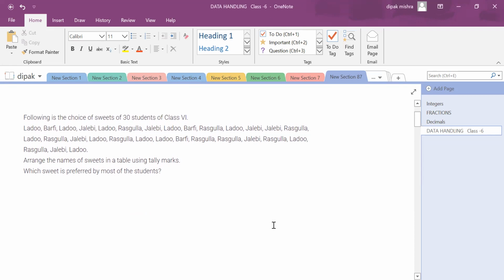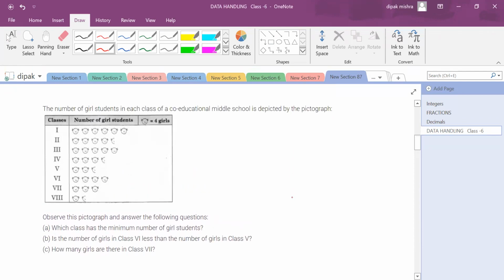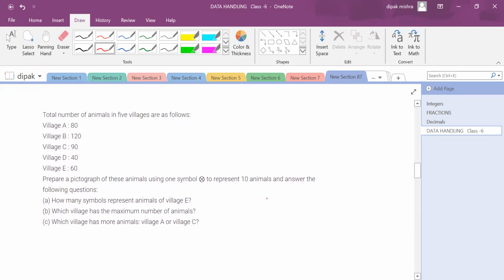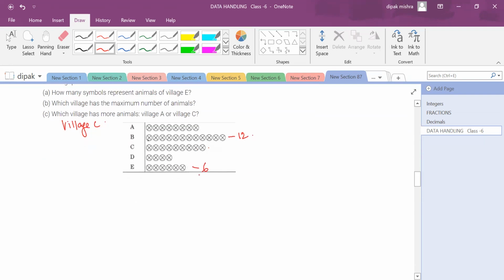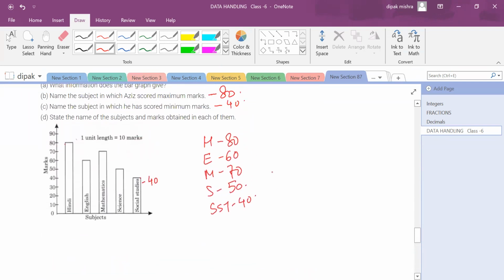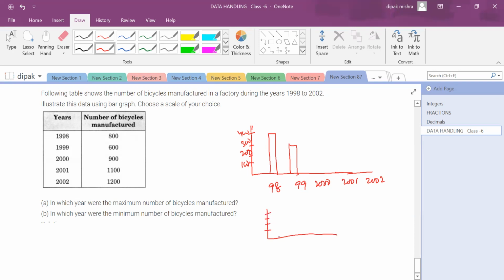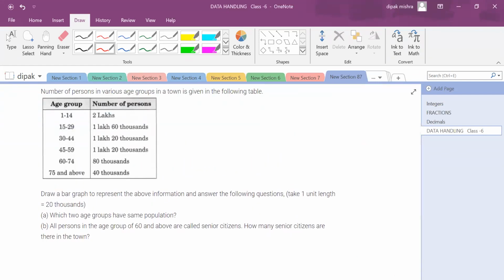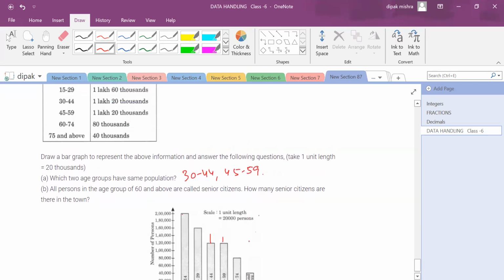"Mastering Data Handling: Class 6 VIQ Program at VMC | Your Ultimate Guide to Crunching Numbers!"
"📊 Dive into the world of data with VMC's Class 6 VIQ Program! 🚀 Unlock your data-crunching potential and become a master in handling information. Join us on a thrilling journey of 'Mastering Data Handling' – Your ultimate guide to becoming a data wizard! 💡 DataHandling VMC EducationRevolution"